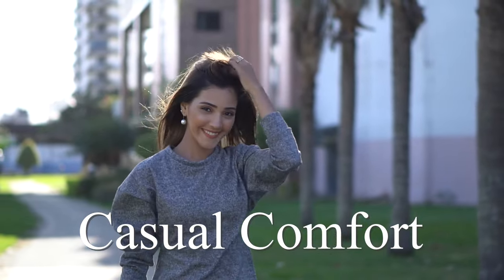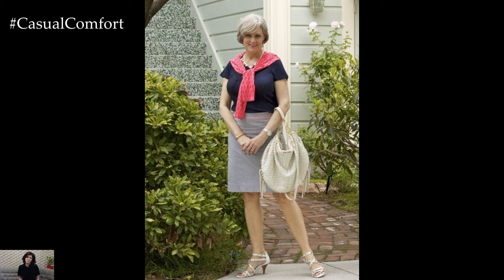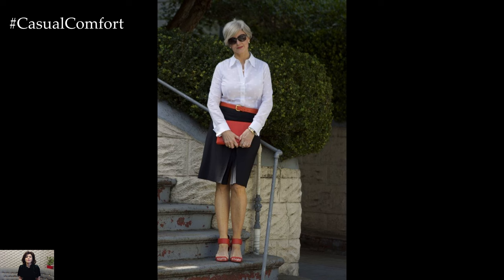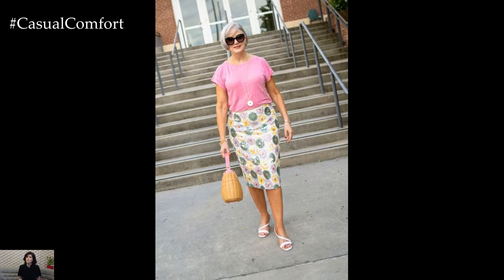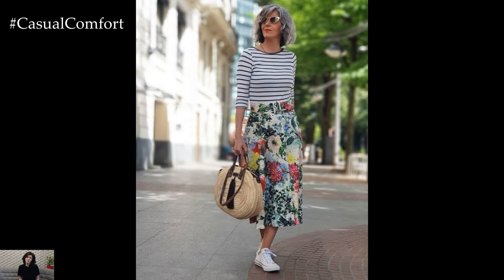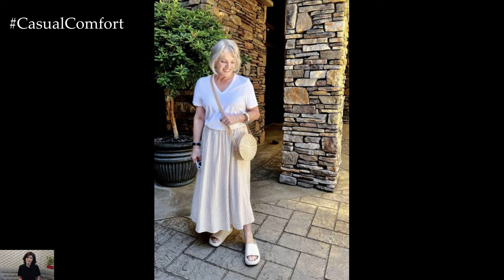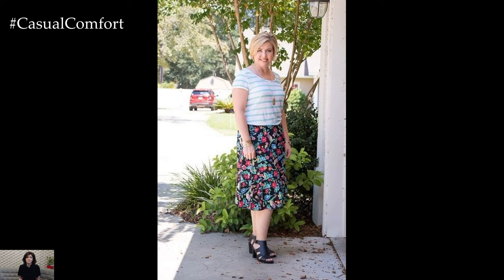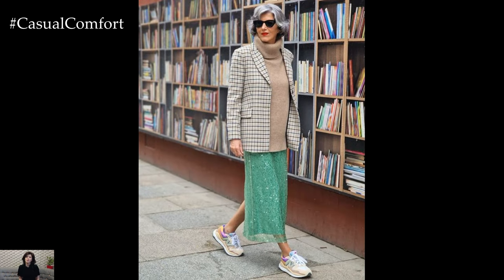Which Skirt to Choose at 60+? Summer Looks & Stylish Outfits for Women Over 60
Discover the perfect skirts to enhance your summer wardrobe at 60+! In this video, we'll explore a variety of skirt styles that offer both comfort and elegance for women over 60. From chic midi skirts to flowing maxi skirts, find out how to create stylish and age-appropriate summer outfits. Learn tips on choosing the right fabrics, patterns, and accessories to complement your look. Join us for inspiration and practical advice on embracing fashion with confidence and grace this summer.